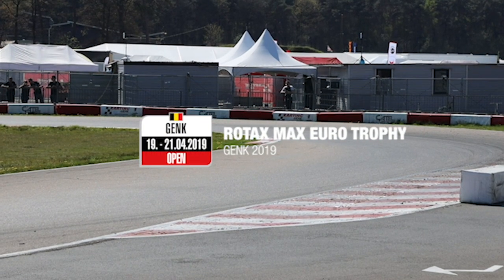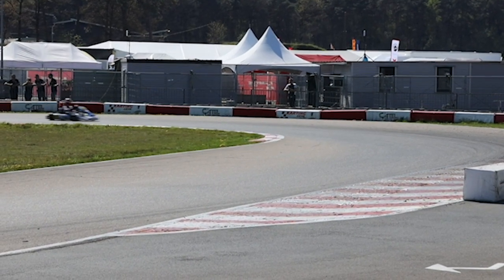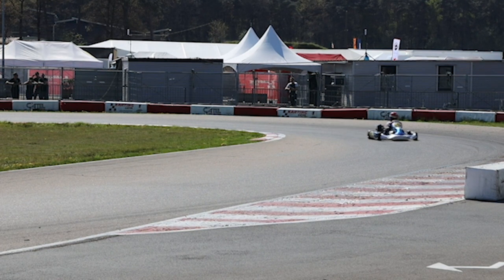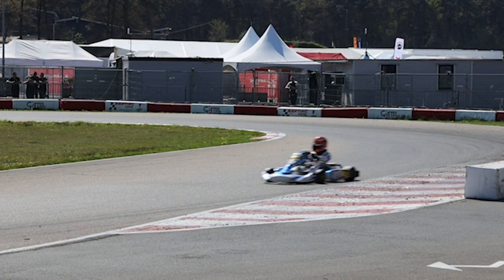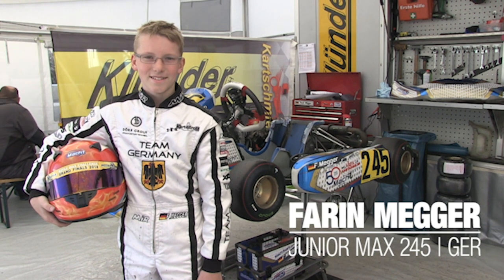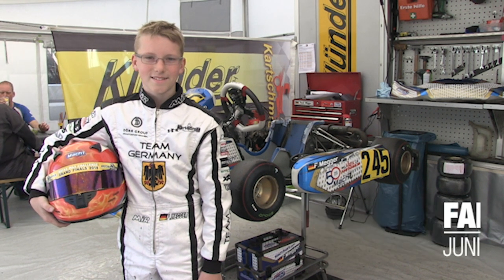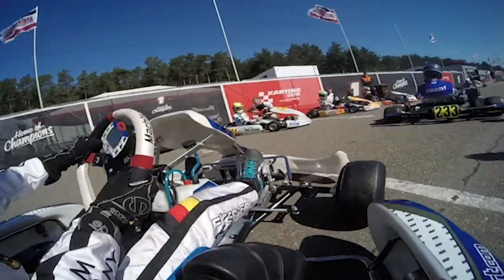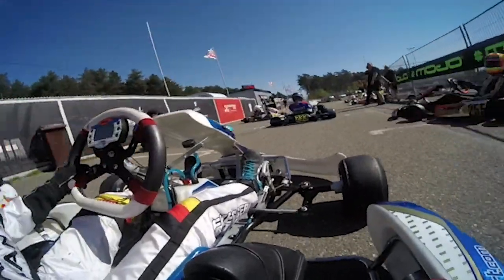Hot Lap at Genk: Farin Megger - Euro Trophy Open 2019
2018 Rotax Max Grand Finals Junior Max Champion, Germany's Farin Megger, takes us on a tour of the "Home of Champions," Karting Genk in Belgium.

Filmed at the 2019 Rotax Max Euro Trophy Open, with commentary by Alex Goldschmidt.